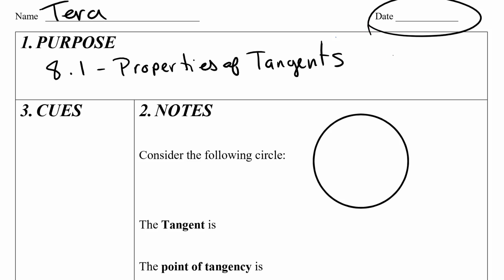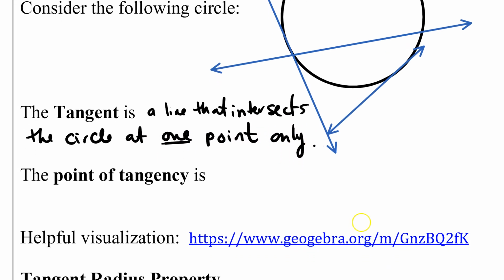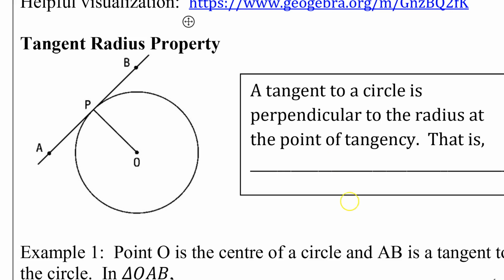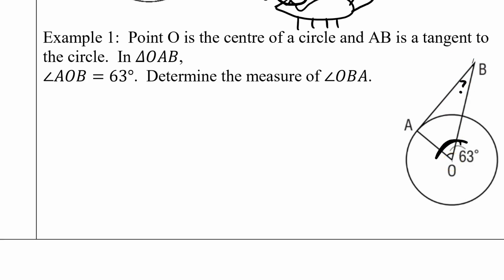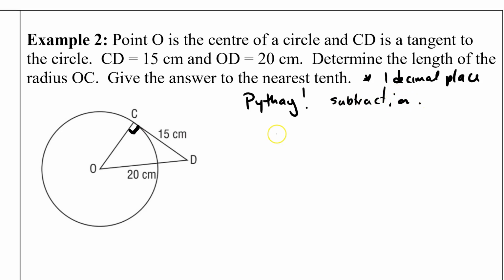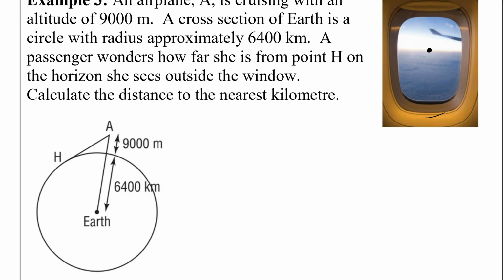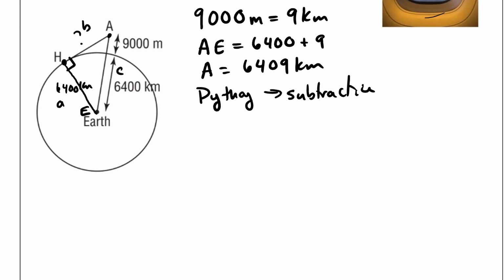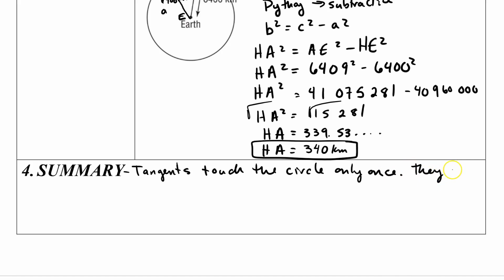8 1 Prop of Tangents